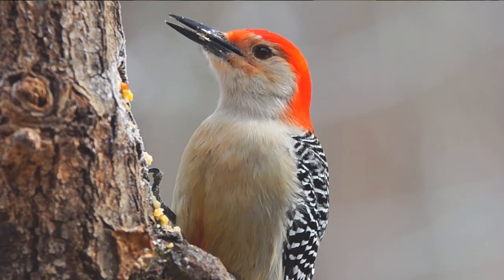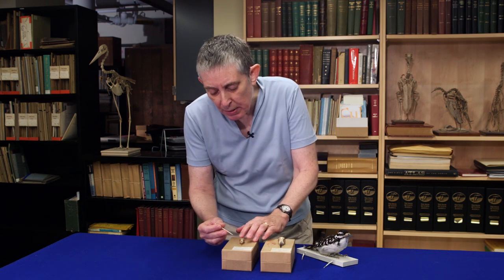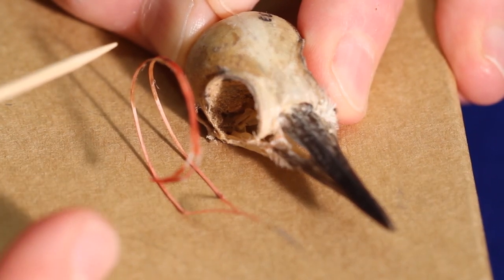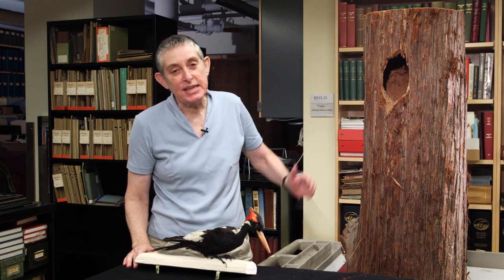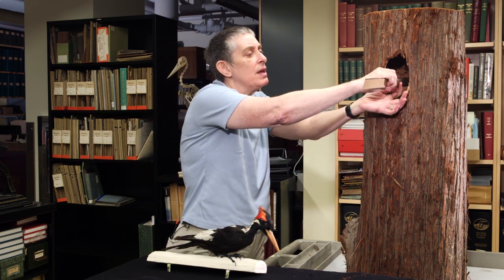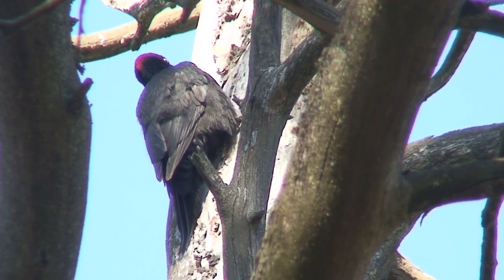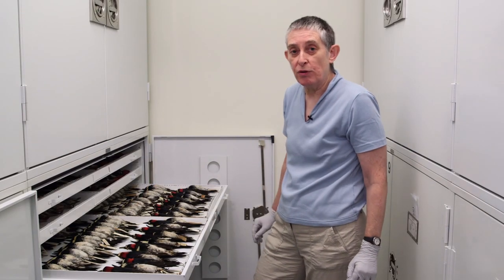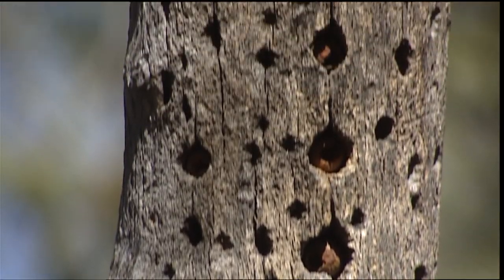How Woodpeckers Avoid Brain Injury, Segment 3:Why Peck?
MIT Professor Lorna Gibson discusses how and why woodpeckers peck.